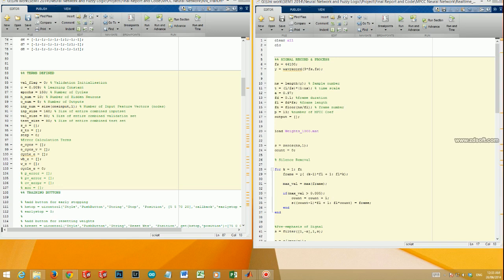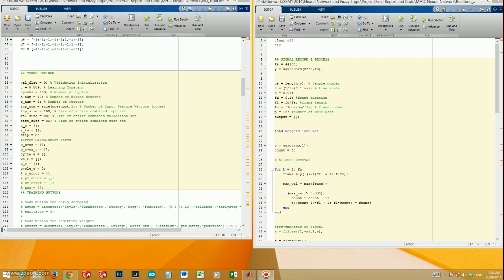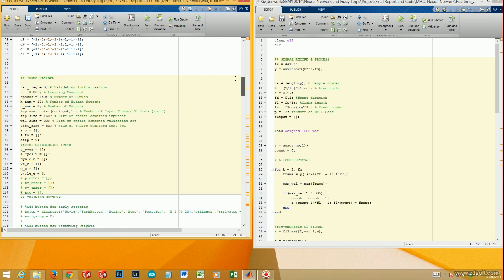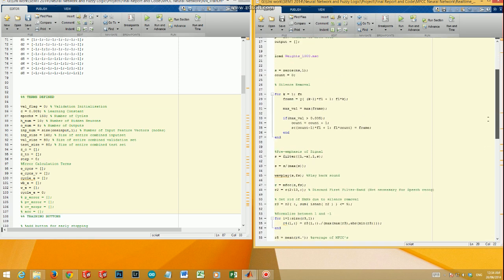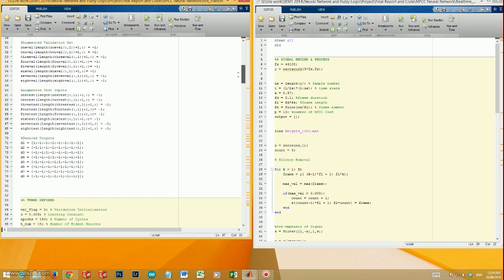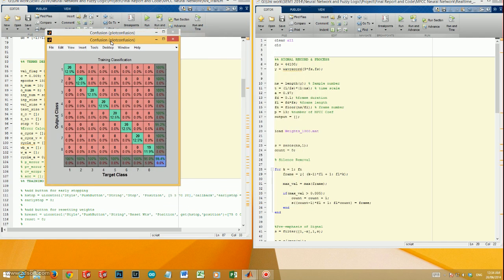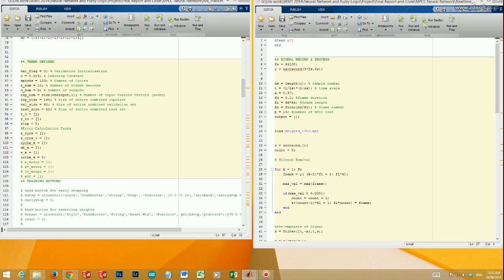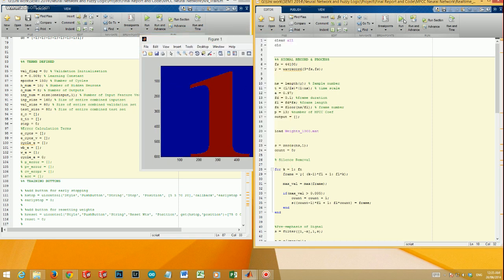Speech Recognition using Neural Network (with MFCC Feature Extraction)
A speaker-dependent speech recognition system using a back-propagated neural network. MFCC feature extraction method used.
Model designed to recognise words 1-8.